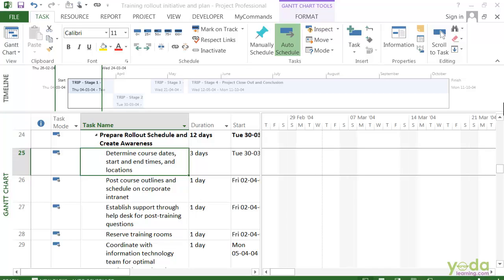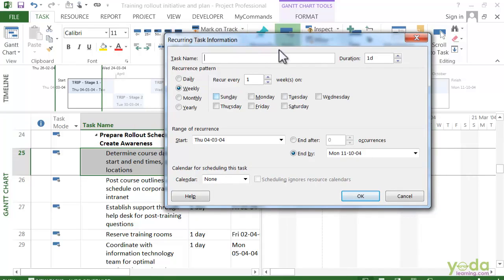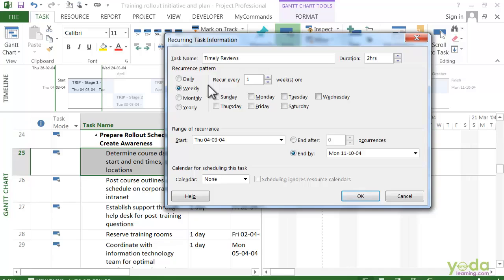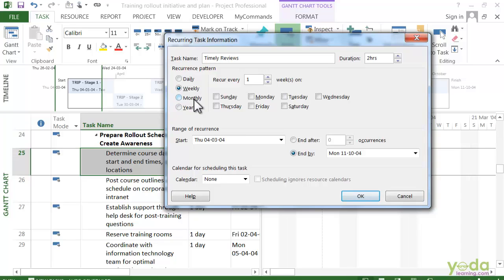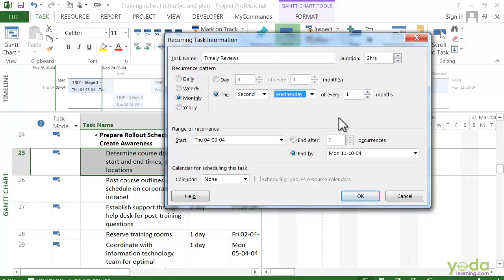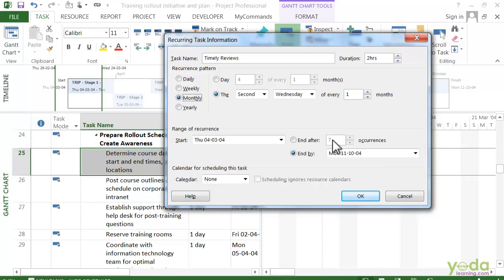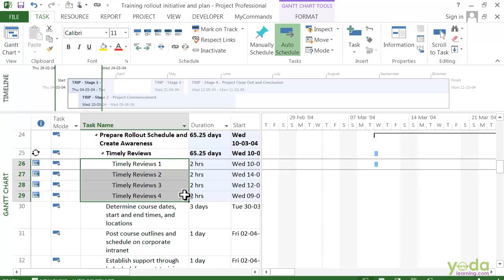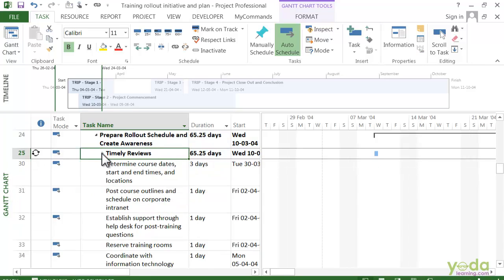006 Adding a Recurring Tasks